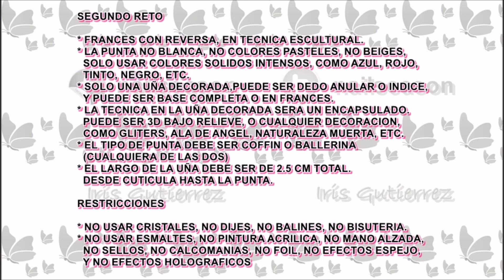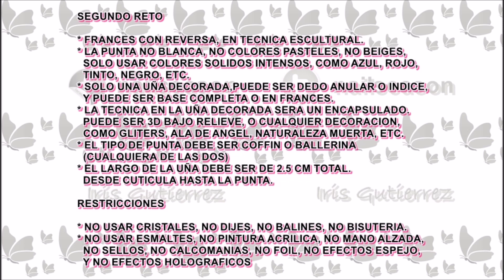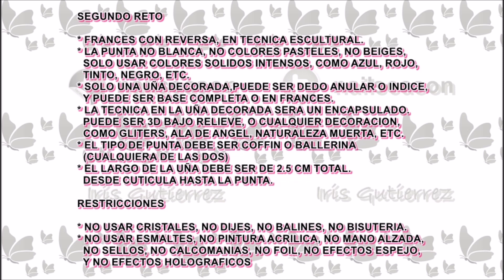Ganadoras primer reto Certamen Pincel Dorado Nailseason - Uñas acrilicas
♥ VIDEO TUTORIAL NUEVO todas las SEMANAS ♥
Mira paso a paso como hacer decoracion en uñas acrilicas esculturales paso a paso. Manicura francesa con decoracion Nail art french.

Videos diseñados para aplicadoras de uñas de acrilico, ya sea principiantes, intermedias o avanzadas. Si recien comienzas, te recomiendo mirar la lista de videos basicos. Si tienes alguna recomendacion, por favor, escribeme al canal o a cualquiera de mis redes.

Dejame saber que otro video tutorial quisieras ver para hacerlo para ti. ♥